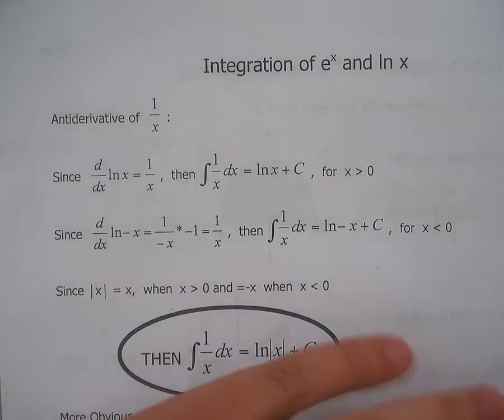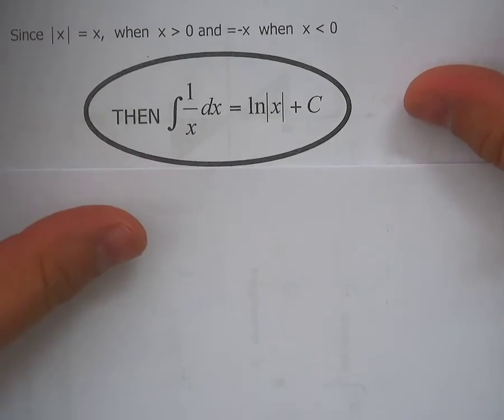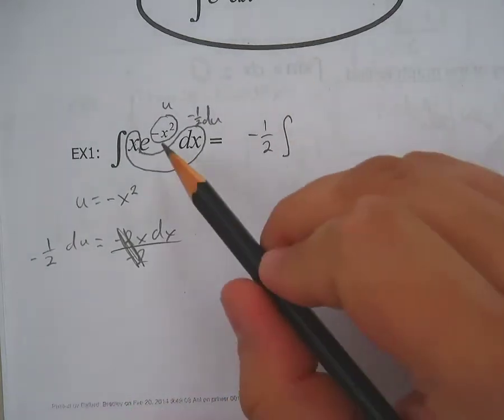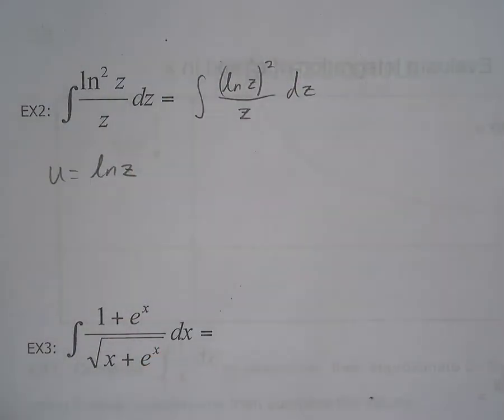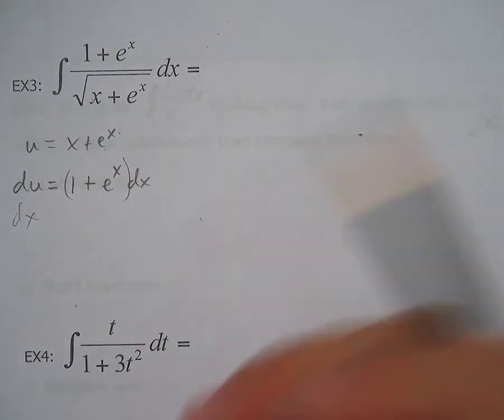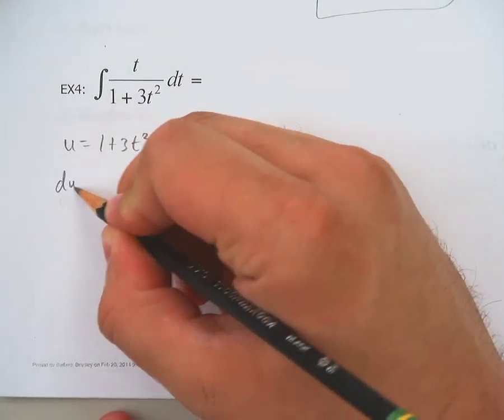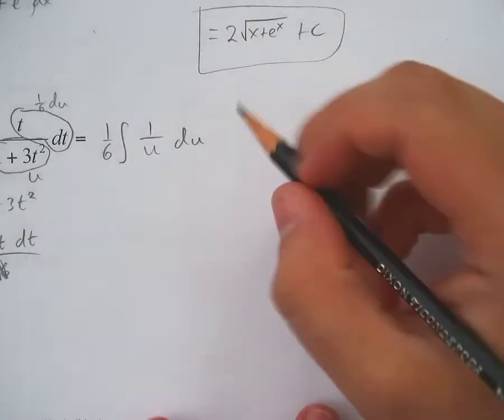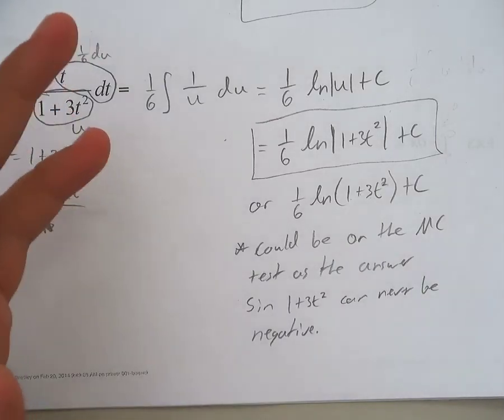Cal 67 INT e and ln